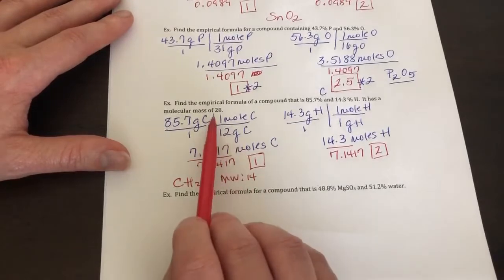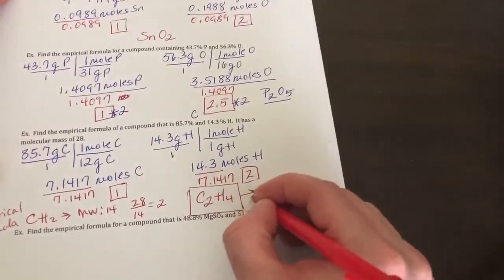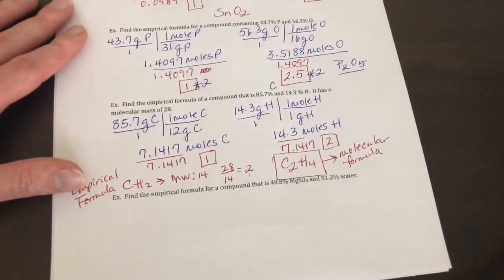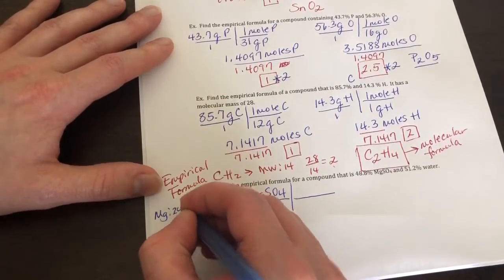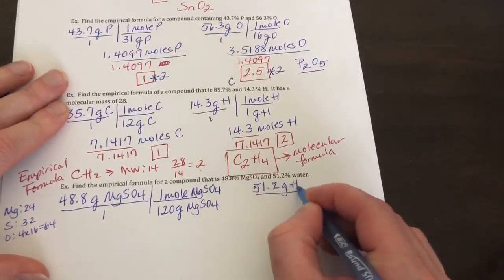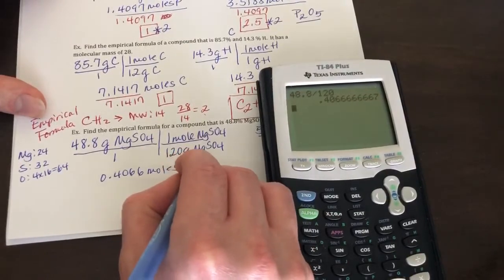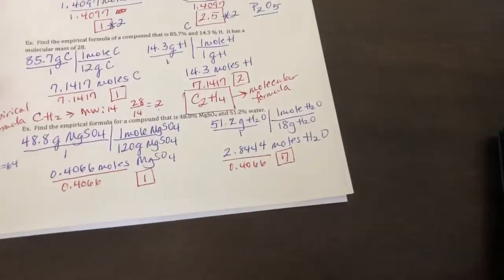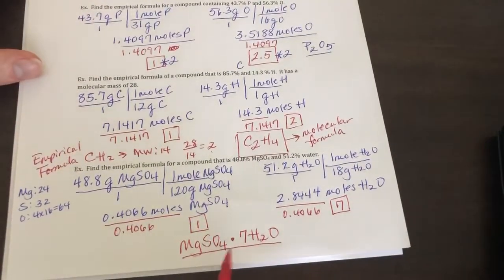Empirical Formula Notes